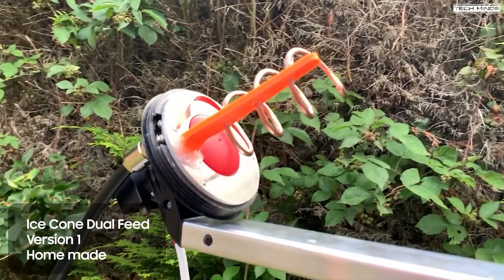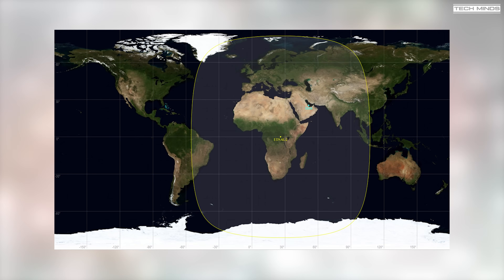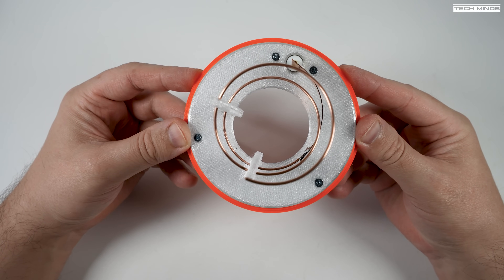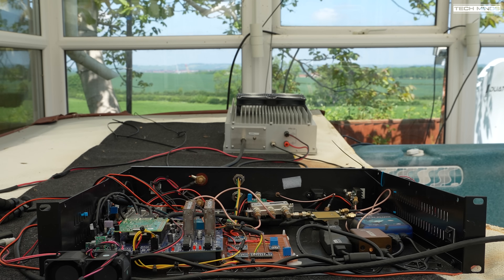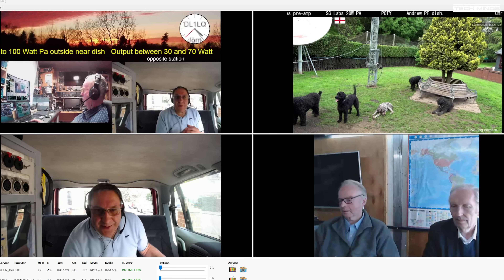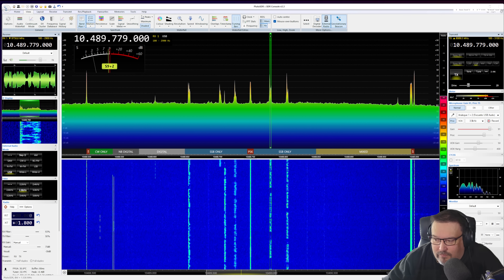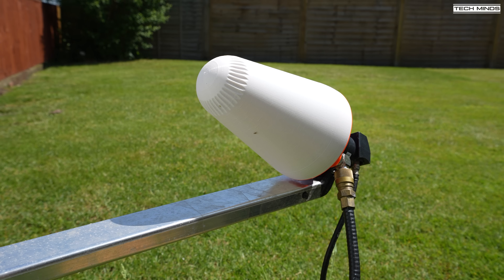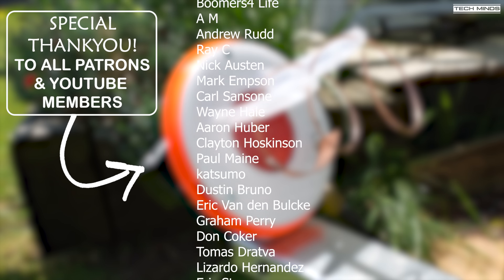ICE CONE V2.1 DUAL FEED ANTENNA FOR QO100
Here we take a look and test on air the ICE CONE V2.1 Dual Feed antenna for QO100 from Nolle Engineering.